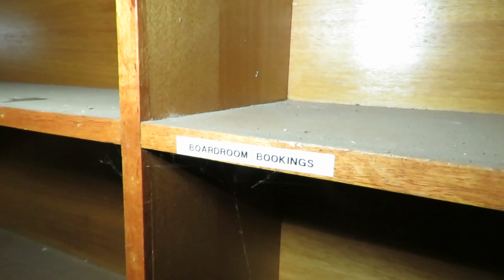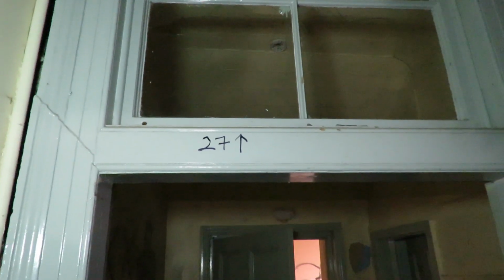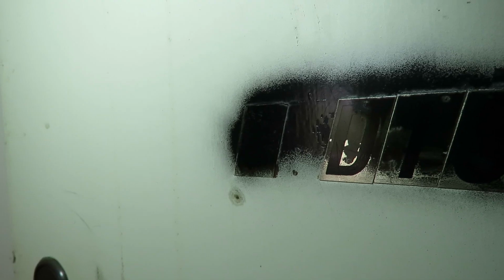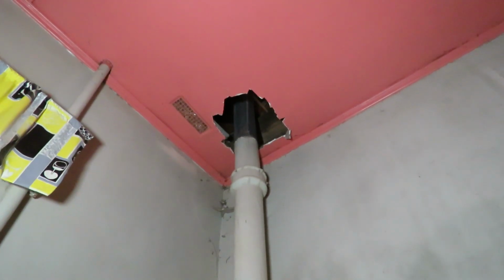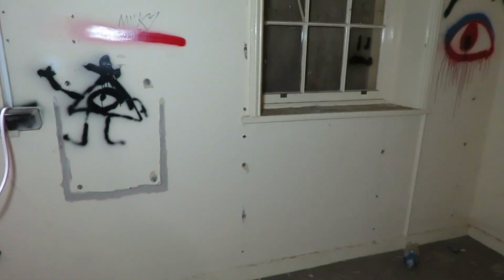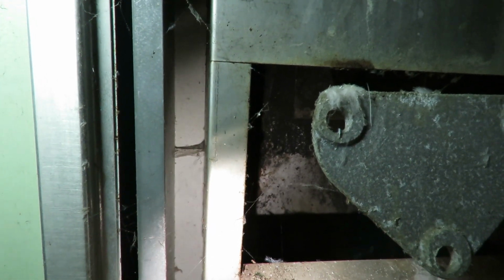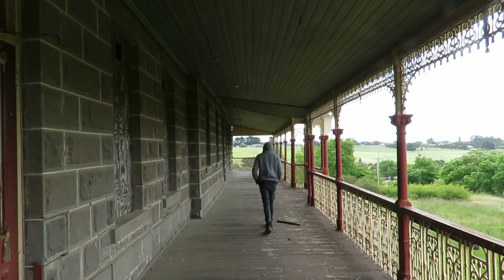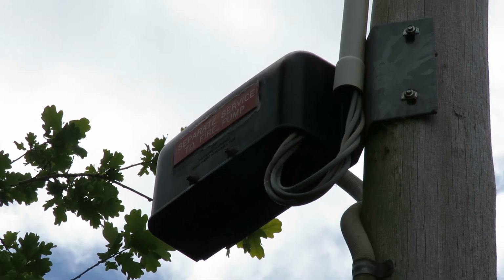Inside The Abandoned 1850's Kyneton District Hospital - PART 2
Located just over an hour north west from Melbourne's CBD in the historic town of Kyneton lays the boarded up remains of the old Kyneton district hospital.
The bluestone hospital building was erected in numerous  stages with the first part opening in 1856 amongst a newly thriving gold rush era Victoria.
The buildings seen today as well as some demolished additions to them operated for almost 90 years as a fully fledged rural hospital.
Growing old in the tooth a new main ward block was built on the same 2.5 hectare site in 1942 which saw the end to the old buildings intensive lifesaving past. From then on the buildings were primarily used for administration and light medical services.
As far as I can tell the entire Simpson st site was officially decommissioned in 2005.
The complex was closed upon completion of a completely brand new hospital on the other side of town.
The site then sat vacant for awhile until all baring the heritage listing buildings seen today we're demolished.
Now sitting all alone as it originally did 165 years ago the delightfully imposing structure lays silently in wait of future redevelopment.
Many things have been planned but none have come to pass.
Hotel? Spa? Function center? Age care facility? Time will tell.
This is what the old Kyneton District Hospital looked like back in 2017.
Egg-joy!

Note: The red brick building I say used to be the emergency ward might have also been the Infectious diseases ward. I have seen it called both on the vhd. Not to sure anymore.

DISCLAMERS
WARNING:
Exploring abandoned buildings is dangerous and most-times ILLEGAL. Fogarty Avenue do not endorse these activities.
FOGARTY AVENUE ARE NOT RESPONSIBLE FOR YOUR ACTIONS.

Fogarty Avenue takes only pictures and leaves only footprints and breaks nothing but silence. So should you!!!